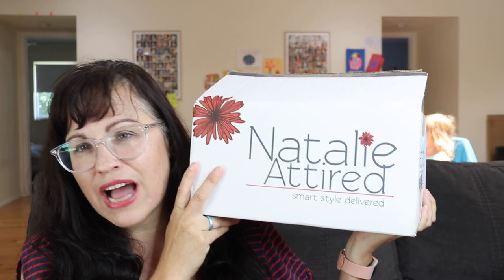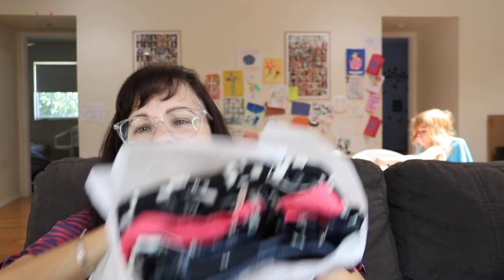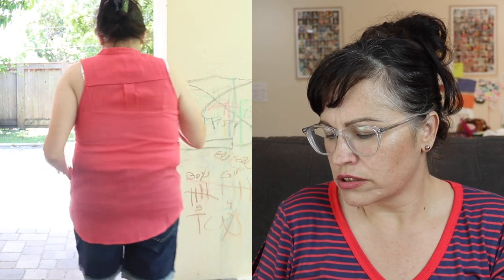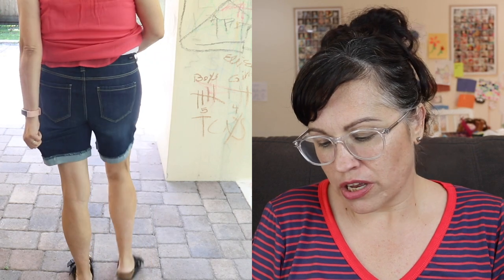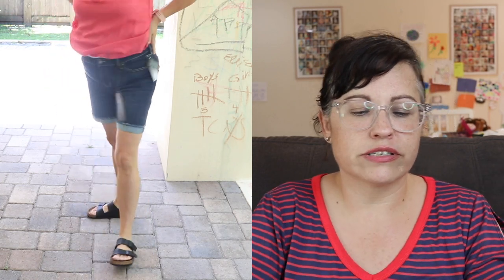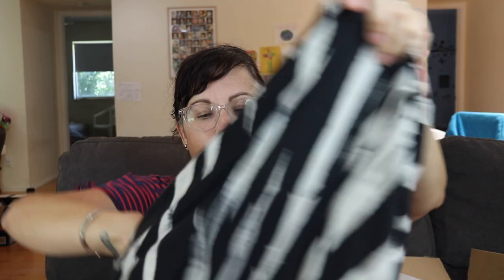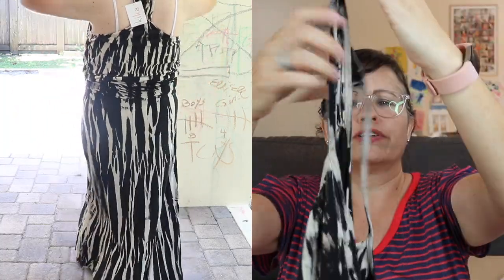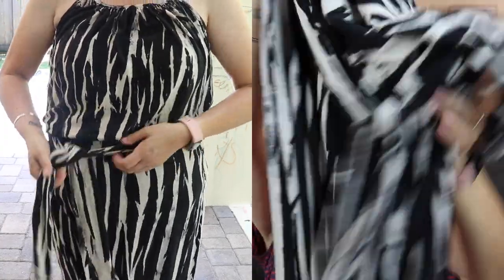Natalie Attired Box | May 2019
This is an awesome subscription that you can receive every month, every other month or every 3 months.  The styling fee is $20 and gets applied to anything that you keep. What an amazing deal!  The prices are already great!

Kika - Annabelle Dress.    $69
DNA - Sleeveless Henley neck top.  $29
Chris... -  short sleeve stripe top.      $34
Chris... -  Spaghetti strap paisley top. $36
Liverpool - Corine Fray cuff shorts.     $59